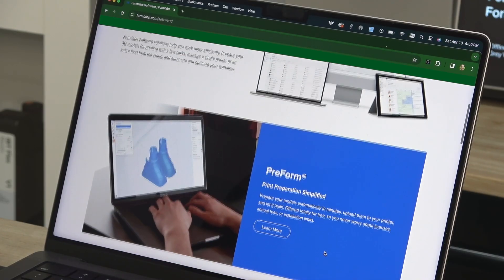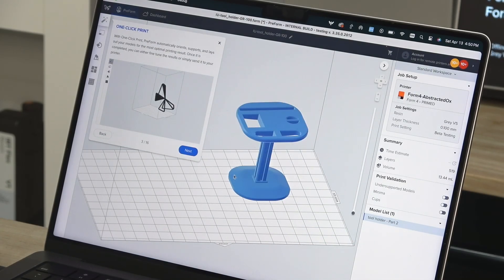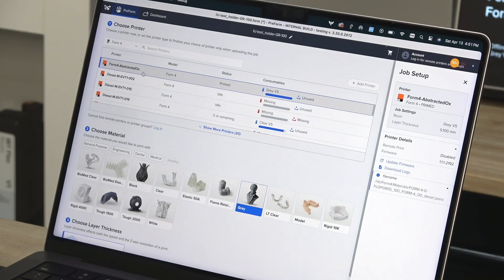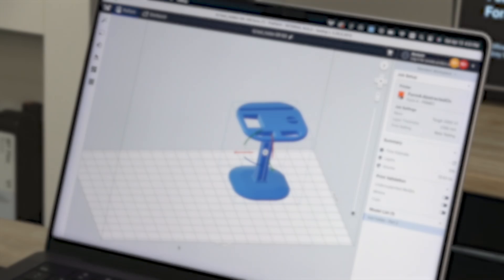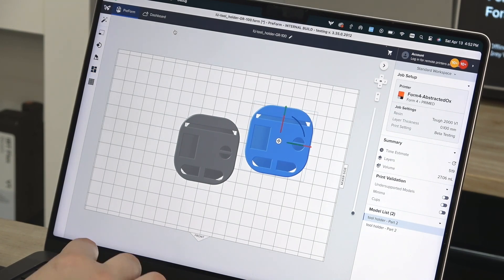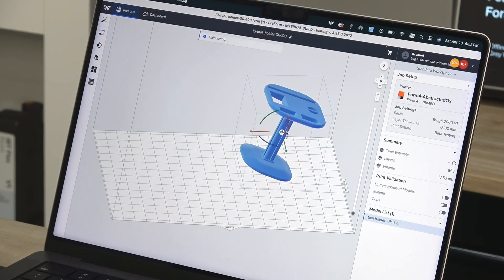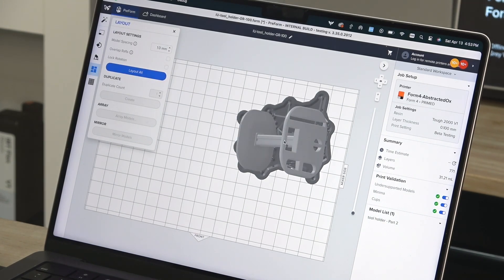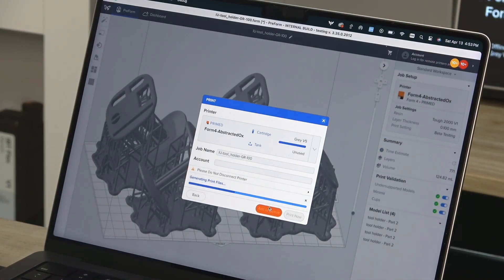Starting a Print with PreForm | Form 3/B/L Onboarding Training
Get started with Formlabs PreForm software, the slicer tool used to prepare prints for your Form 3, Form 3B, Form 3+, Form 3B+, Form 3L, or Form 3BL SLA 3D printer.

This onboarding training video introduces the basics of PreForm and shows you how to set up a successful SLA print. Learn how to:
📂 Import STL or OBJ files into PreForm.

📐 Orient models for best print success.

🛠️ Generate and edit automatic supports.

🖼️ Arrange parts on the build platform.

📡 Send your job to the printer.
By the end, you’ll know the essential steps to move from digital file to physical print with Formlabs SLA printers.

👉 Use this guide to:
Properly set up your SLA prints in PreForm.
Improve print success with correct orientation and support generation.
Learn the basics of sending a job to your Formlabs printer.